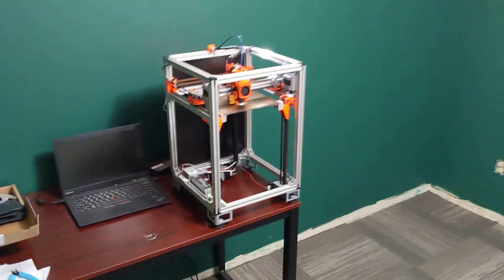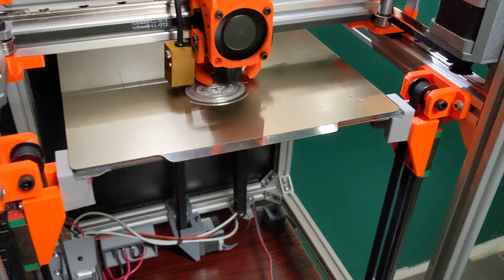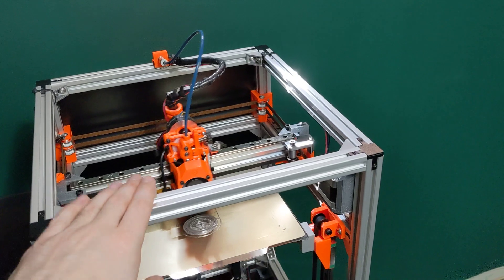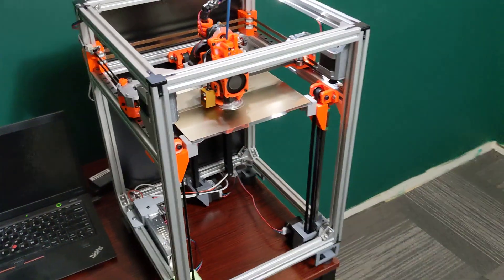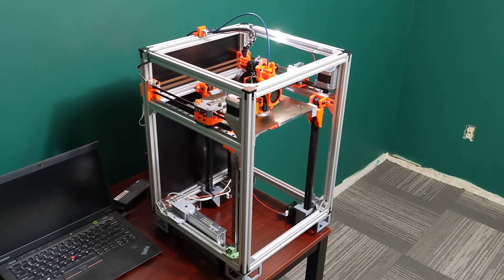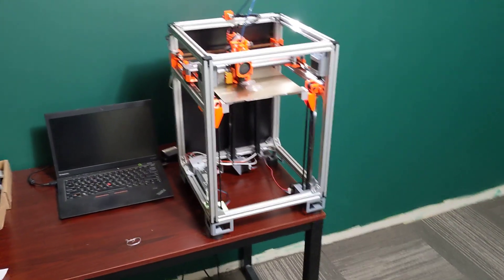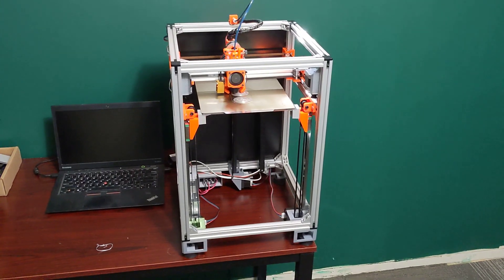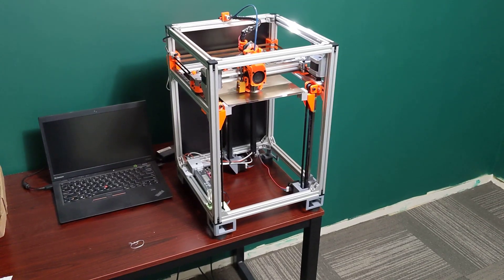DIY CoreXY SimpleCore 200x200 Build Wrap Up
Here is a wrap up video on the 200x200 build of SimpleCore

Here is my new discord server!

Here is the Github for the SimpleCube Ultra Files